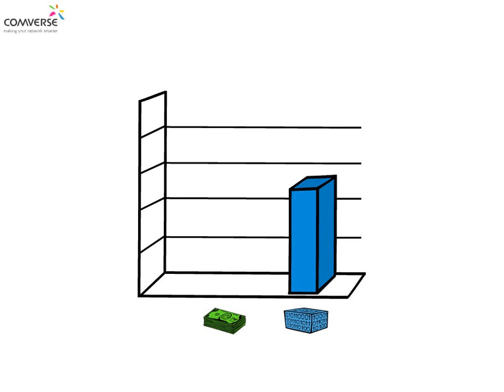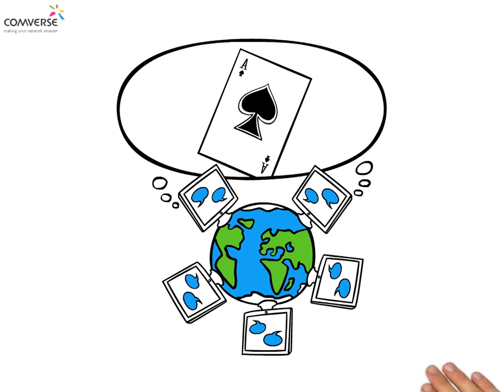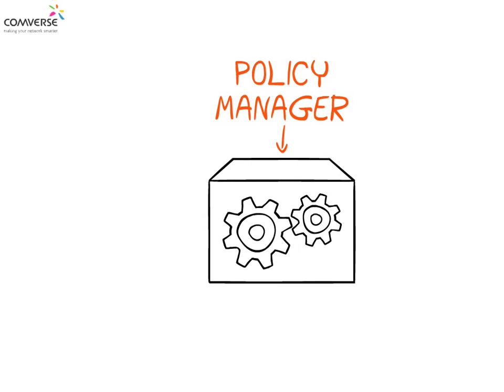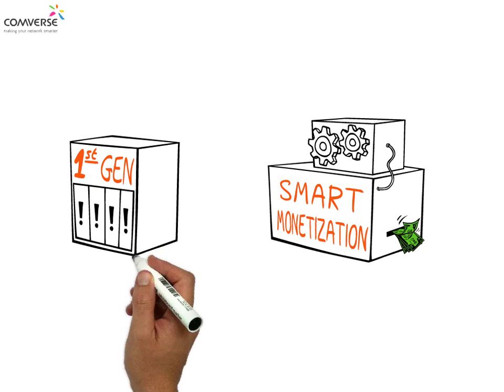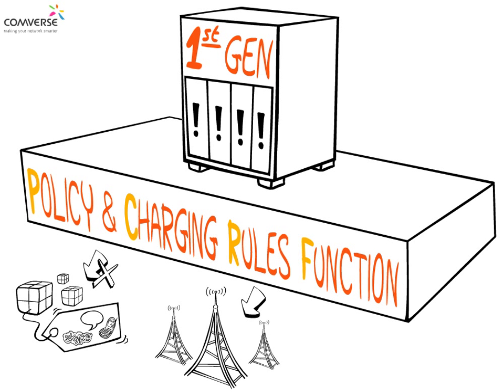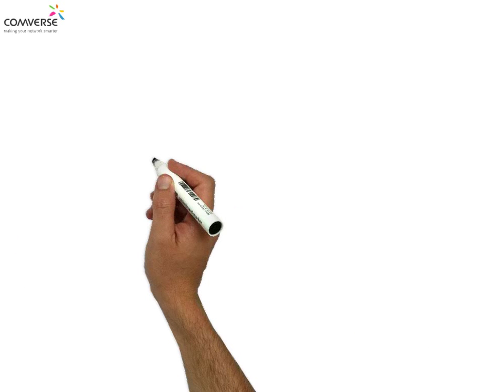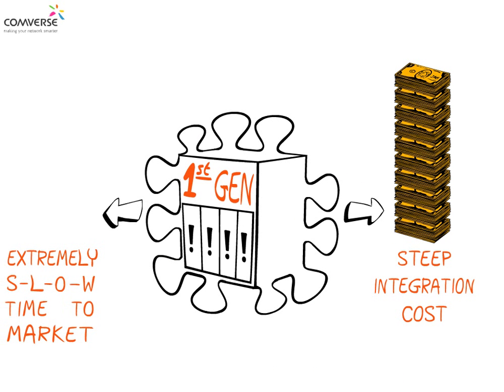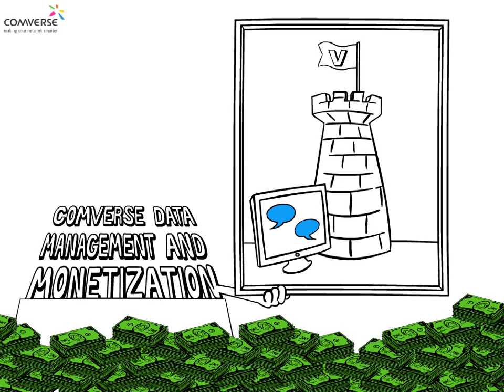Smart Monetization: Comverse Data Management and Monetization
The data environment is constantly changing. Traffic is growing at exponential rates; usage patterns are evolving. Operators must deal with congestion, over-the-top players, new regulatory rules and more...
Yet the greatest challenge of all may be data profitability. Mobile data traffic is growing exponentially, but the revenues that are expected to support this massive growth lag far behind. Instead of capitalizing on the immense data opportunity, operators are facing declining margins. One key reason for this is the flat-rate "all you can eat" data models that hinder profitability — turning mobile operators into dumb pipes, providing no value whatsoever for the end user, aside from connectivity.
Operators understand that a significant game changer is required. And it is now available: Offer Differentiation -- also known as Smart Monetization.
Smart monetization makes many important things possible: segmented plans and promotions, enhanced personalization, added value for over-the-top players and more. The bottom line: the operator provides more value to its end users and thereby enhances its monetization capabilities.
The Policy Manager is an essential component in delivering smart monetization policies. It is the brain of the operator's system. It constantly receives input from multiple network and IT elements -- for instance: what device is being used by the user, what network status is, what application is being used... Based on that information, it makes real-time decisions involving service entitlements, required quality of service, charging indications and so on.
Policy is essential for implementing smart monetization schemes; yet common 1st-generation policy solutions are inadequate. They struggle with defining business-related scenarios. These legacy solutions are heavily based on the 3GPP standard called Policy and Charging Rules Function (or in short:  PCRF). This standard is network-oriented and does not support the creation of business-oriented data policies.
Emerging next- generation policy solutions can provide beyond-standard support with a focus on subscriber and business related aspects. Comverse Mobile Internet Data Management and Monetization is an advanced solution for effectively monetizing data traffic:
• It is comprehensive — providing operators with intuitive business- and subscriber-oriented policy creation environment, enabling them to define multiple monetization rules in a matter of seconds. Plan definition alone is not enough — policy rules need to be enforced and executed.
• The Comverse solution is also broad, offering a complete policy and enforcement framework -- for example: blocking subscriber access, redirecting them to an up-sell page, reducing  or increasing bandwidth of a specific application during specific time period and so on.
Most of the policy solutions available today need to integrate with multiple network elements in order to implement an end-to-end policy. The complexity results in steep integration costs and extremely slow time to market for new services.
A next-generation solution that pre-integrates this entire framework from Day 1, Comverse Data Management and Monetization leverages mobile Internet's wide range of enforcement services — including DPI, video optimization, access control, and more.
Operators can optimize network performance, enhance and personalize the user experience and maximize data revenues.